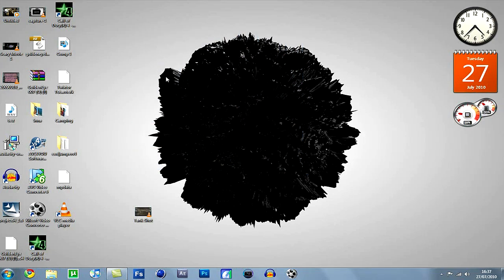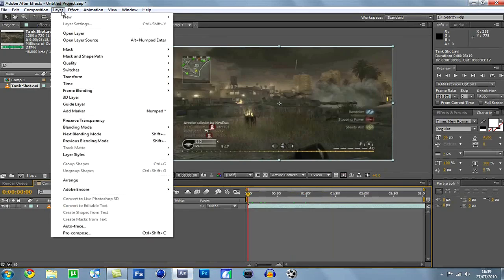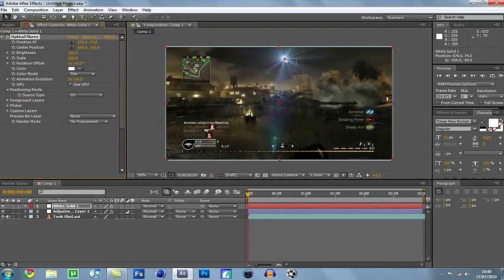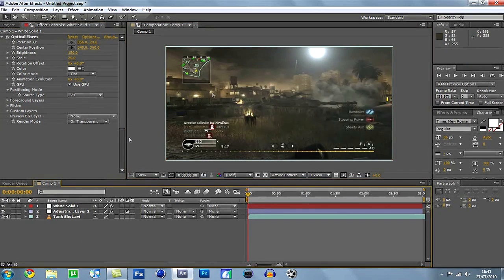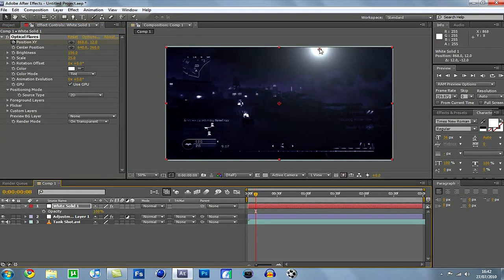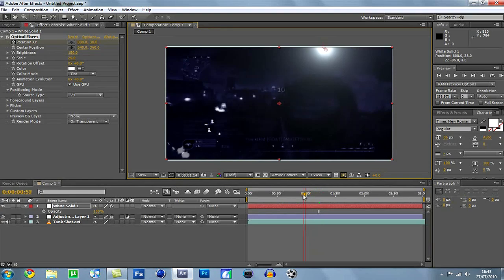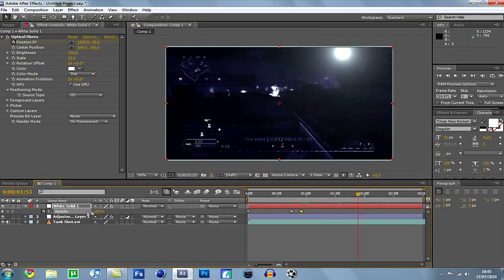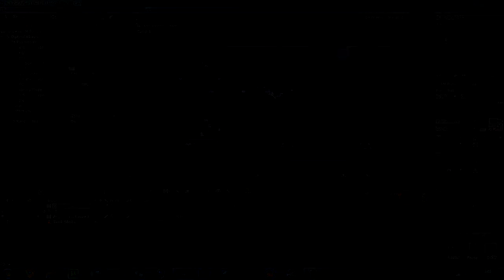CoD Sun/Moon Effects::CS5+4::Tutorial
Thanks for 100 subs, all I have to offer is the guarantee that my videos will keep coming.
This is a tutorial of how to do the sun effect or moon effect in adobe after effects. Knoll light factory is currently not compatible with CS5 so if you have CS5 install Video co-pilots Optical Flares.
Im going to Cambridge and will be back on the 1st. See you then!